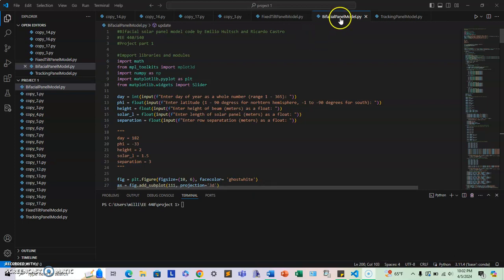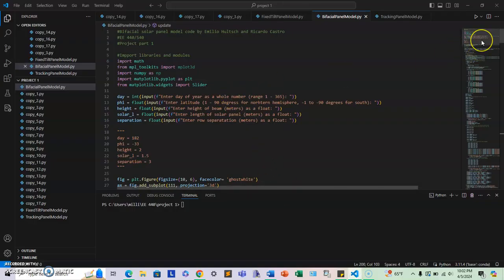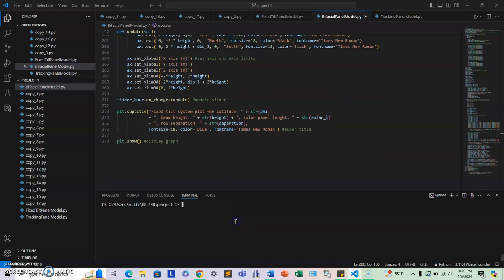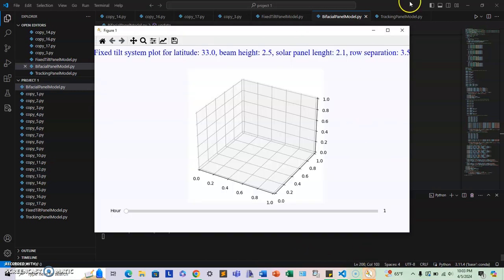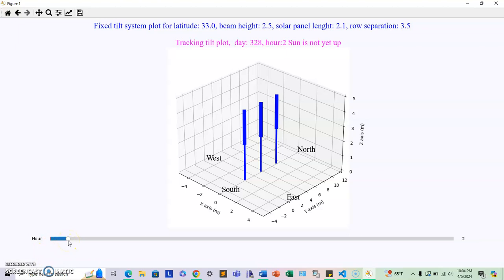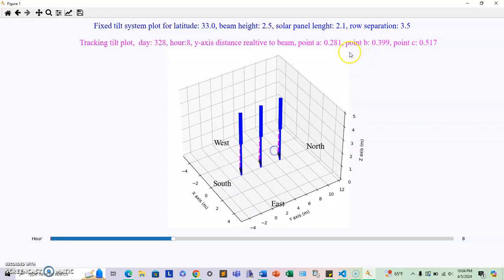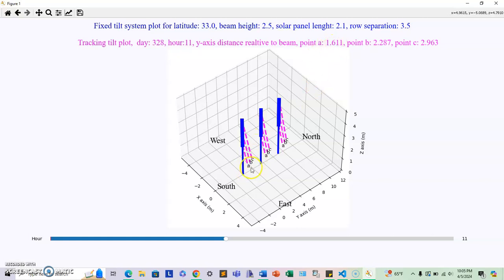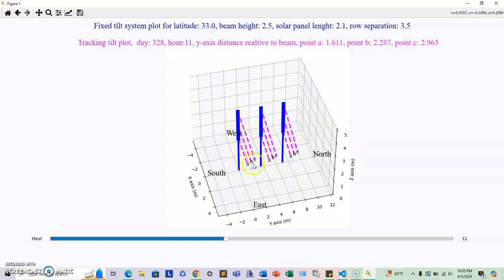Python 3D visualizer: Bifacial model demo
Bifacial model demo using python